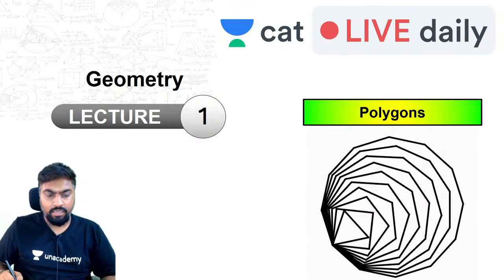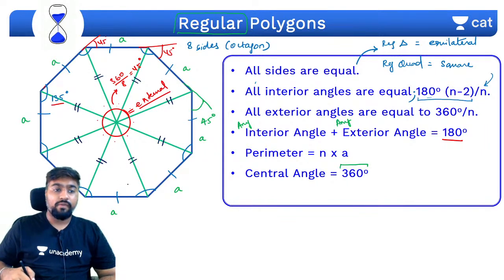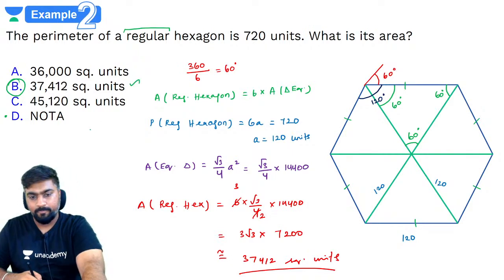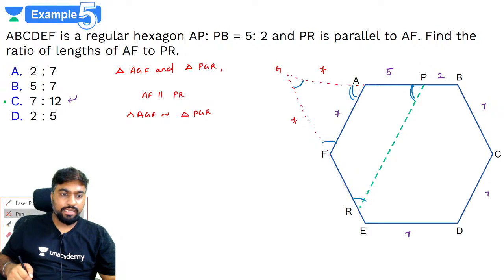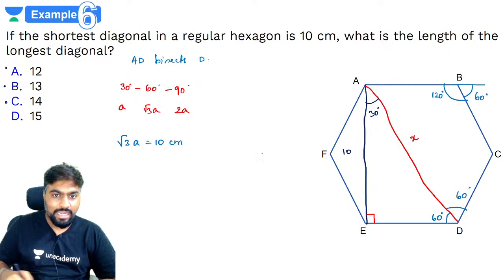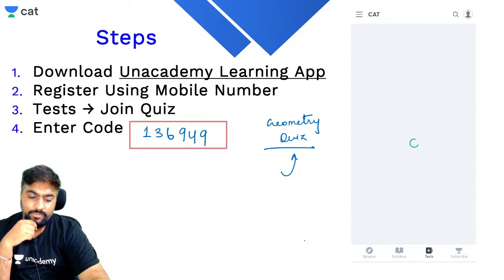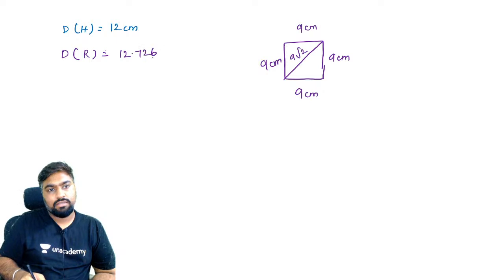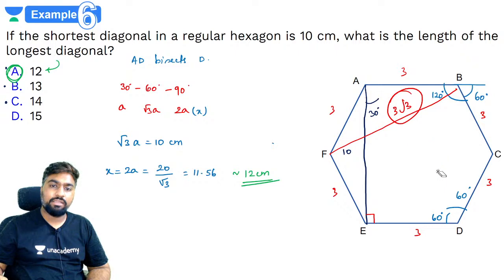Propel Batch - CAT 2021 | Quantitative Ability | Polygons - L1 | Amit Surana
Checkout our latest offerings Unacademy CAT brings you yet another interesting session on the Quantitative Ability to prepare you for CAT 2021. In this session, Amit Sir will be discussing Polygons. It is an important topic for CAT preparations. Watch this video to clear your concepts and to know some of the best practices to follow to crack CAT.

1. Geometry Expected Questions for CAT 2021

2. Geometry Previous Year Questions

3. Algebra Previous Year Questions

1. Learn from your favorite teacher
2. Dedicated DOUBT sessions
3. One Subscription, Unlimited Access
4. Real-time interaction with Teachers
5. You can ask doubts in the live class
6. Limited students
7. Download the videos & watch offline